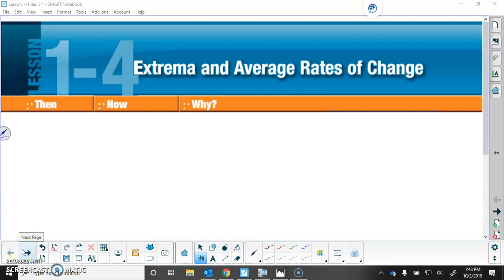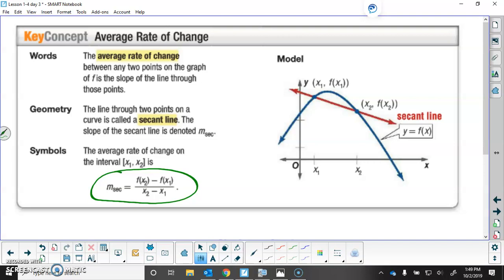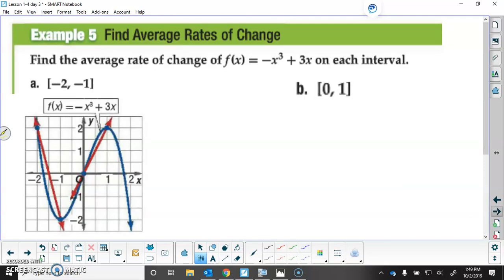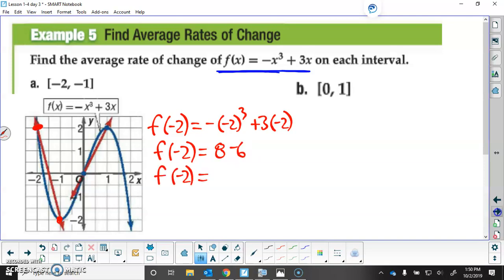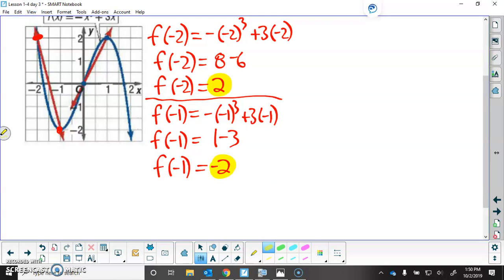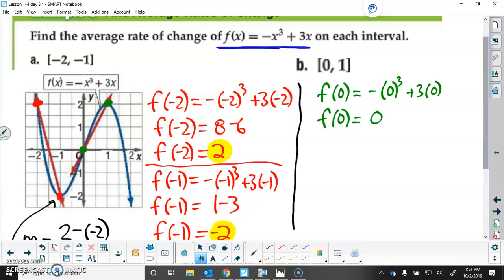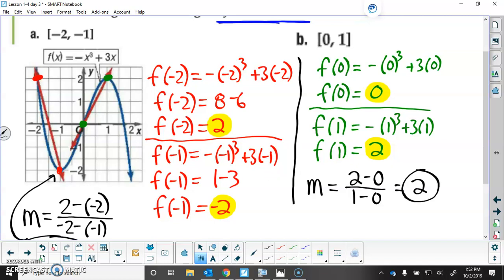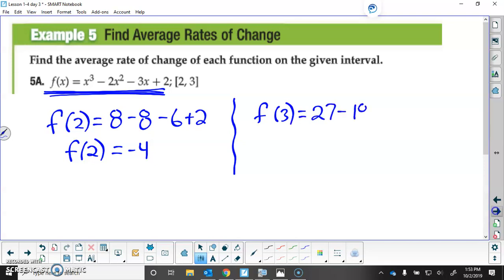AM Lesson 1 4 part B